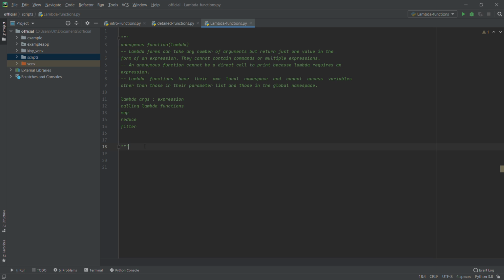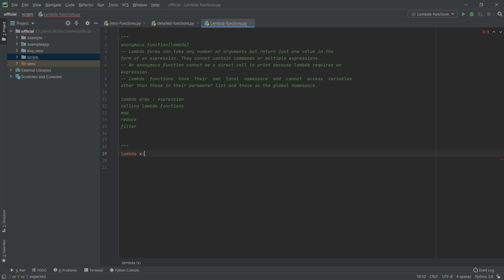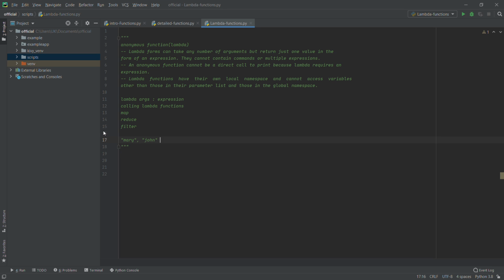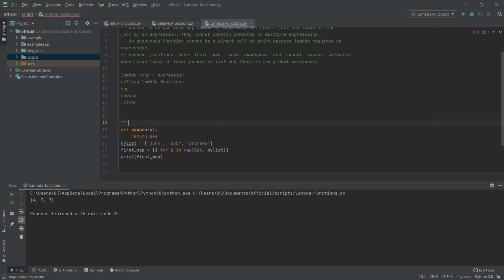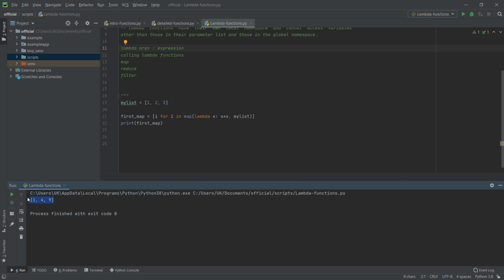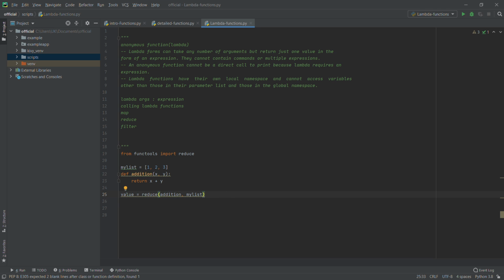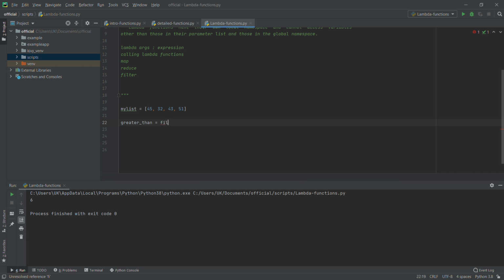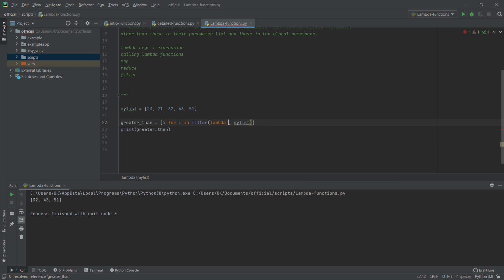Lambda functions - Python Functions Part 2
This is the second part of the detailed inspect into functions. We learn about anonymous functions or lambda functions in python. We also look at the map function, reduce function and filter functions.
And finally, we look at how to apply these functions in lambda functions and normal python functions.